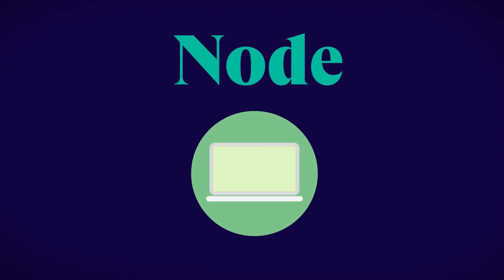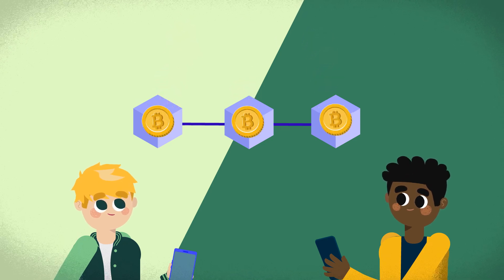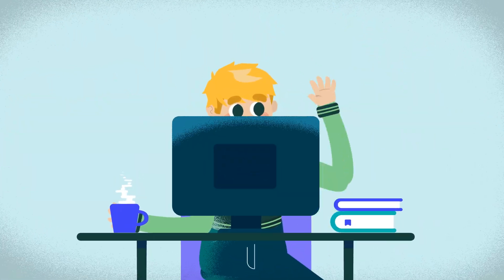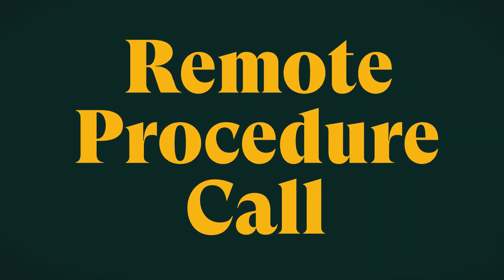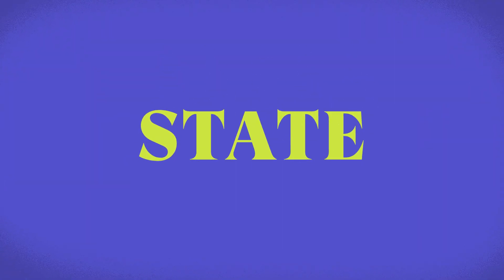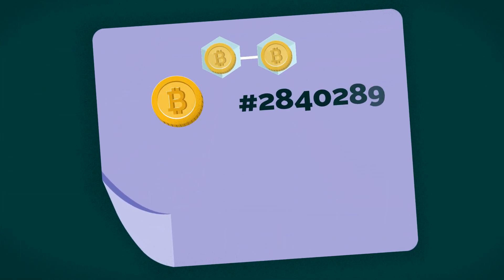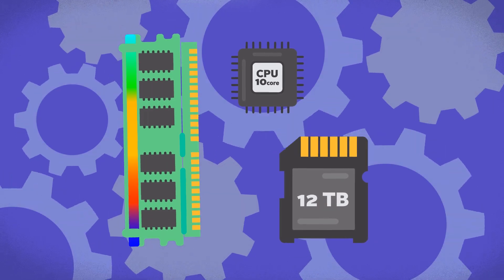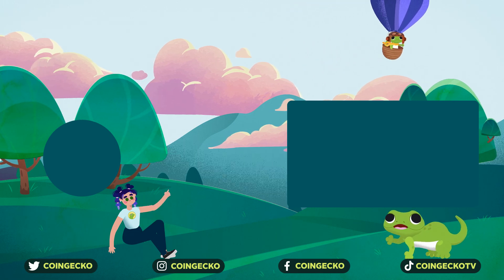Technical Crypto Terms Explained in PLAIN ENGLISH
The cryptoverse is full of technical jargon. Find out what the most common terms mean in plain English!

Timestamps:
00:00 Intro
00:19 Technical term 1
00:54 Technical term 2
01:26 Technical term 3
02:07 Technical term 4
02:31 Technical term 5
03:11 Outro